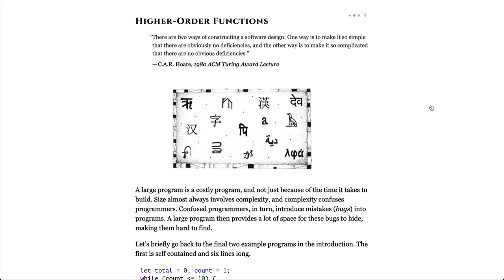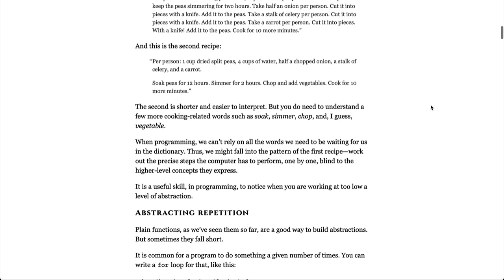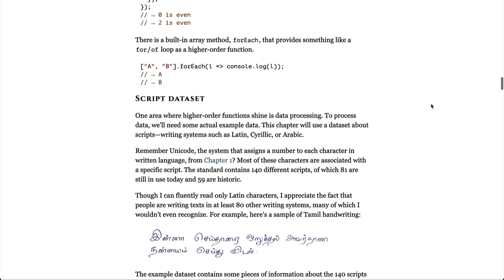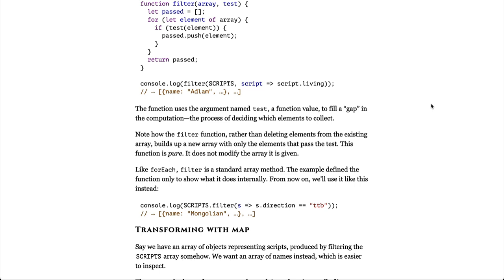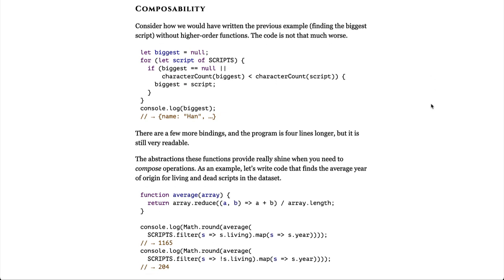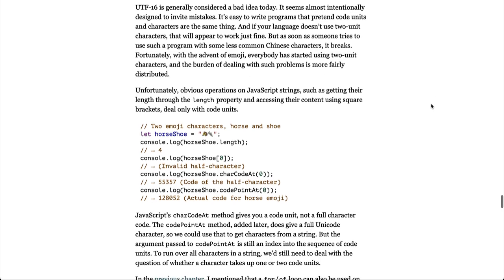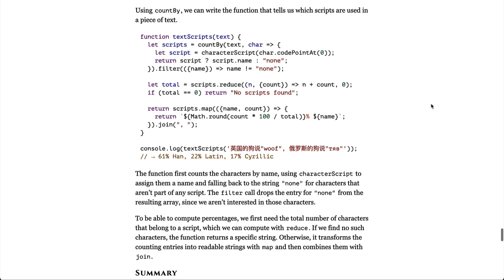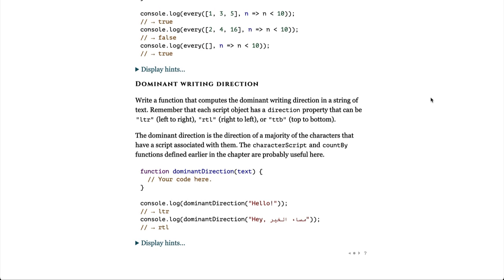Eloquent JavaScript 4th Edition - Chapter 5 - Higher-Order Functions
Chapter 5 - Higher-Order Functions. Elevate your JavaScript coding skills by exploring higher-order functions—functions that can accept other functions as arguments or return them as results. This chapter introduces powerful techniques like map, filter, and reduce, allowing you to write cleaner, more expressive code. By leveraging these concepts, you’ll discover new ways to simplify complex operations and create flexible, dynamic programs.

Topics: Abstraction. Abstracting repetition. Higher-order functions. Script dataset. Filtering arrays. Transforming with map. Summarizing with reduce. Composability. Strings and character codes. Recognizing text.